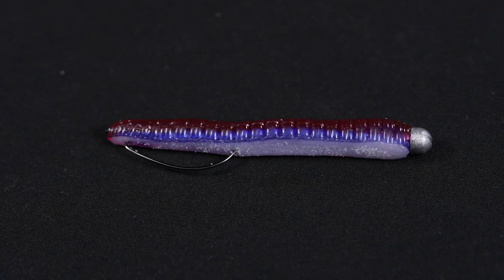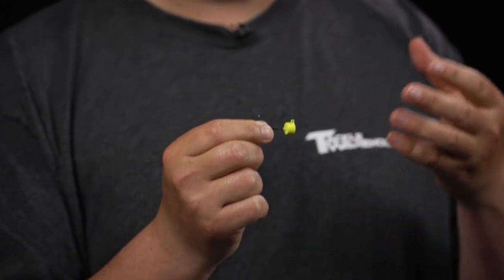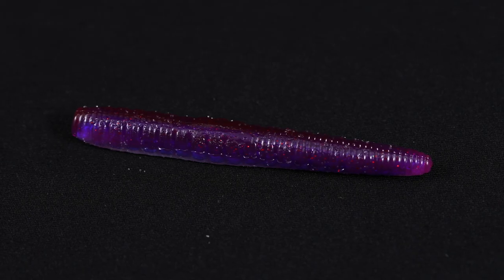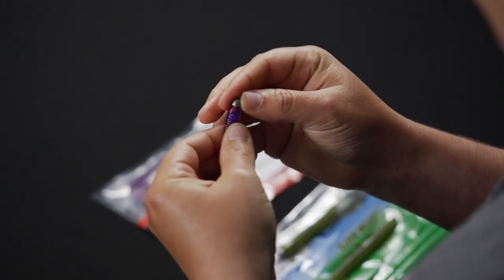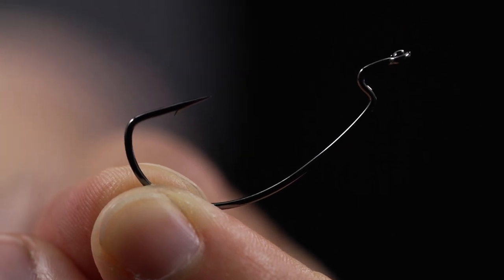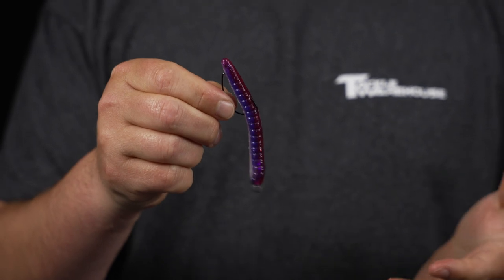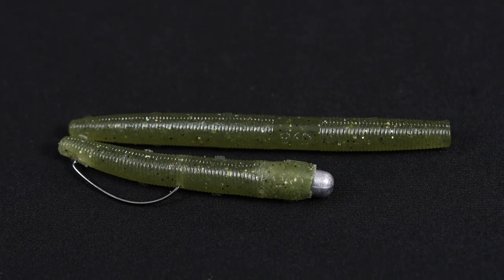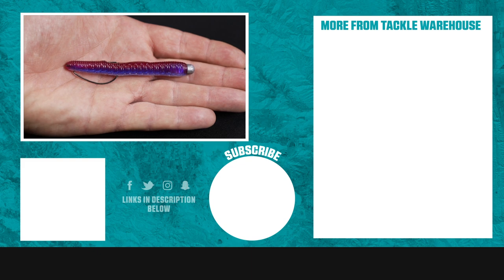How-To Rig a Weedless Ned Rig (Tiny Child Rig)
One of the hottest bass fishing techniques is the Ned rig, but there is one major problem with traditional Ned rigs and that is they often get snagged. In this Tackle Warehouse How-To Video we will show anglers an alternative rigging method for the Ned rig, also known as the Tiny Child Rig, that is virtually snagless. Make sure to keep it locked-in to the Tackle Warehouse VLOG page to get more exclusive content, firsthand angler insight, and the best products at the best prices.